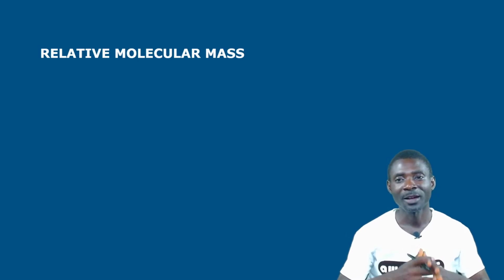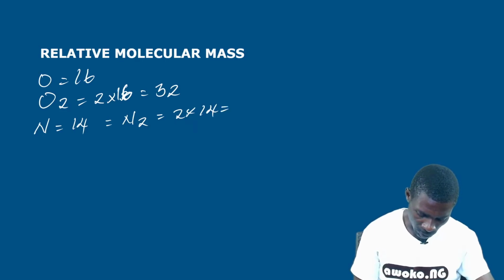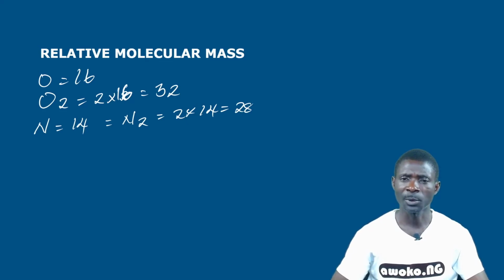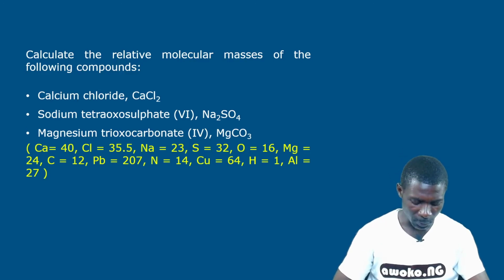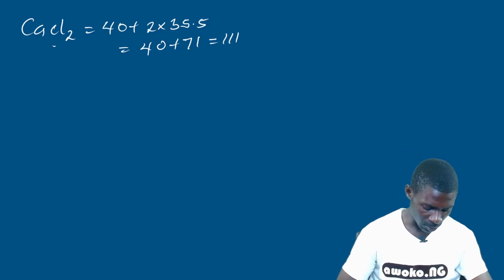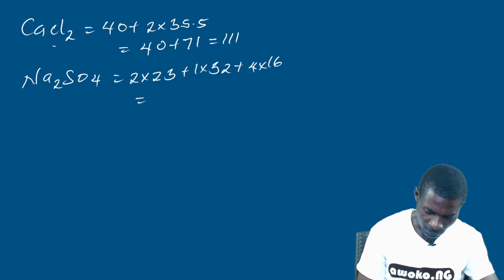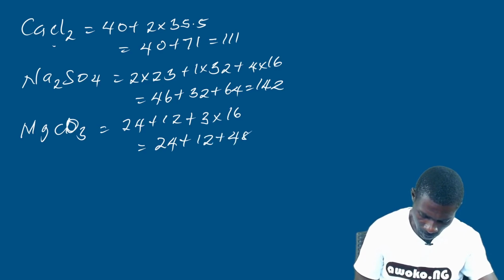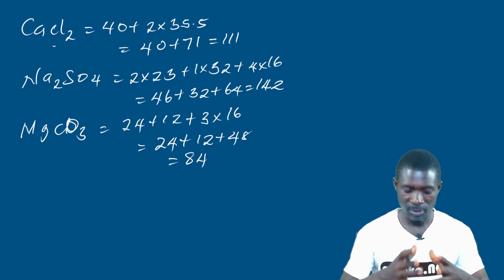RELATIVE MOLECULAR MASS :PART 1 [JAMB UTME, WAEC, NECO]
The sum of all the relative atomic masses of the atoms in a molecule is referred to as the relative molecular mass of a molecule. It is the ratio of the average mass per molecule of a specified isotopic composition of a substance to one-twelfth the mass of an atom of carbon-12.